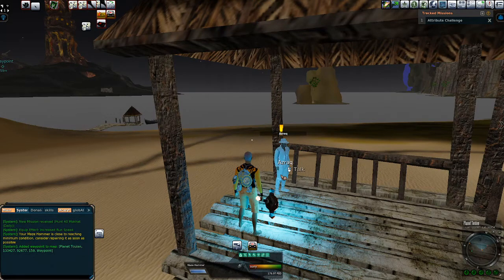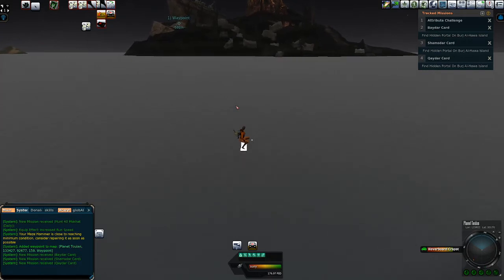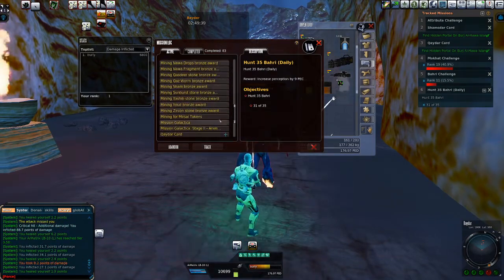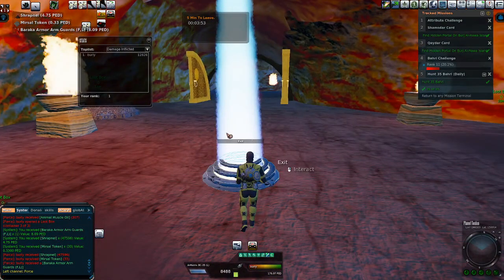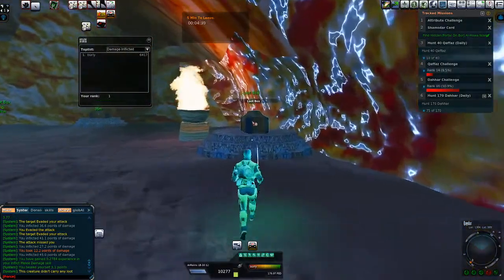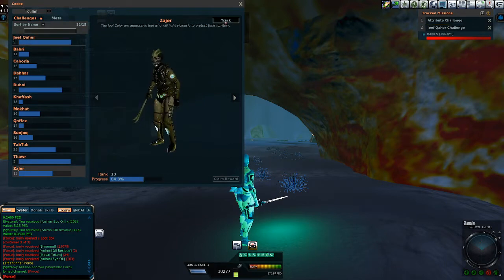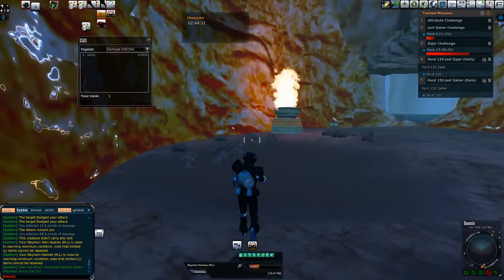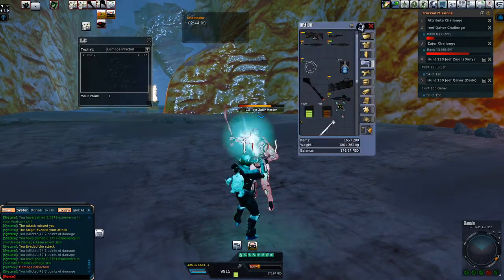Toulan's Card (Shamsdar, Baydar, Qaydar) Instances, Planet Toulan Entropia Universe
In this video we go tackle all three of the card instances on Planet Toulan.  The Shamsdar one is the toughest of the three and the Qaydar is the easiest.